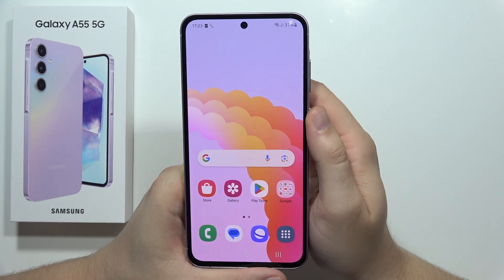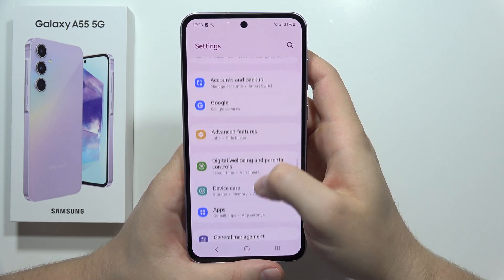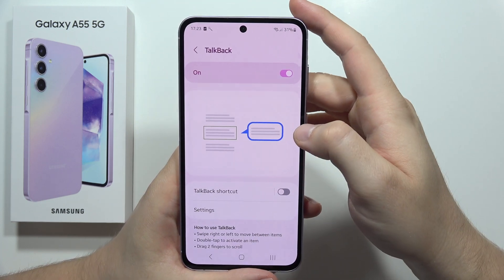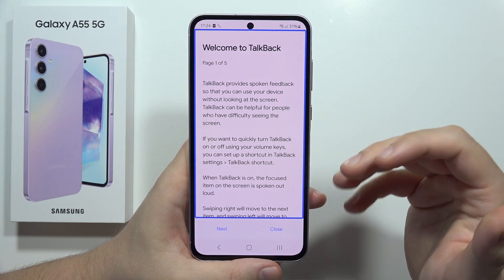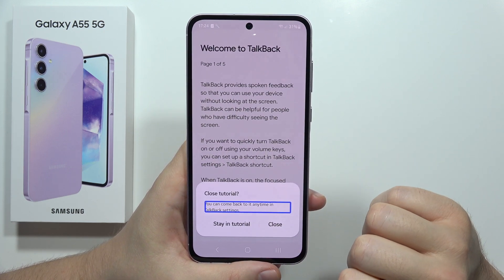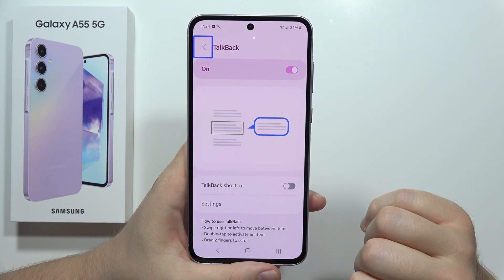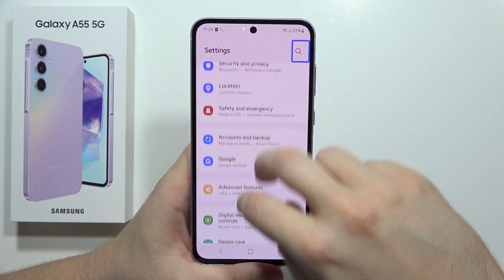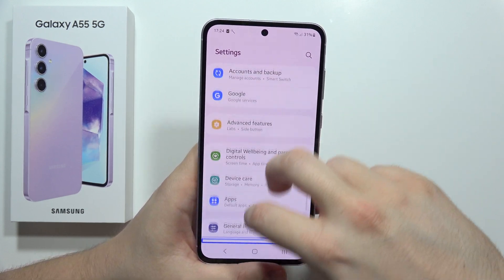How to Activate Talkback on Samsung Galaxy A55 5G Enable Talkback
Is voice guidance helpful for navigating your phone? This video will show you how to easily activate Talkback, a built-in accessibility feature on your Samsung Galaxy A55 5G! Learn how to control your phone with spoken feedback and gestures, making it easier to use for those with visual impairments or anyone who prefers voice assistance.

activate talkback samsung a55 5g
how to turn on talkback on samsung a55 5g
samsung a55 5g accessibility features
voice control samsung a55 5g